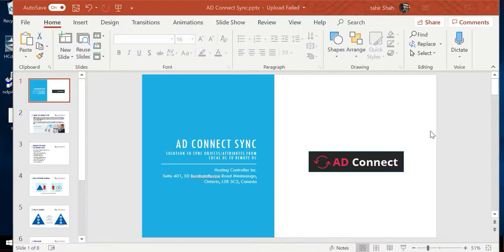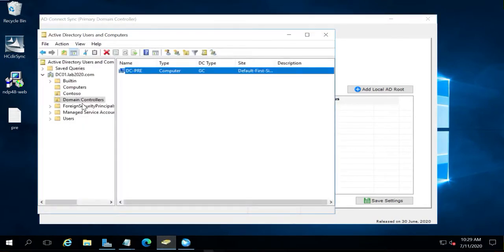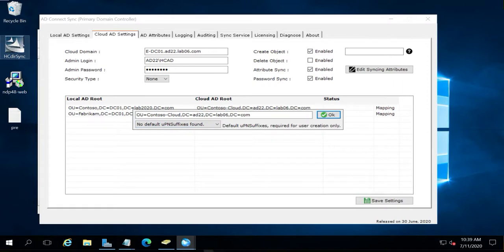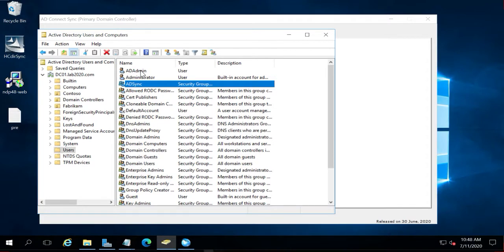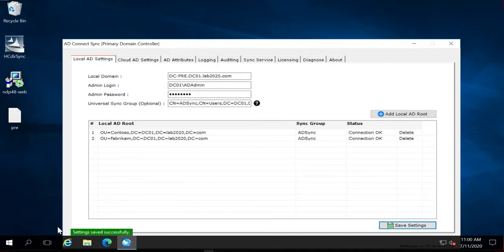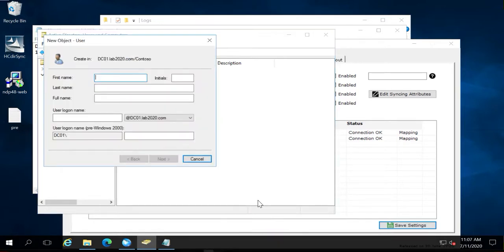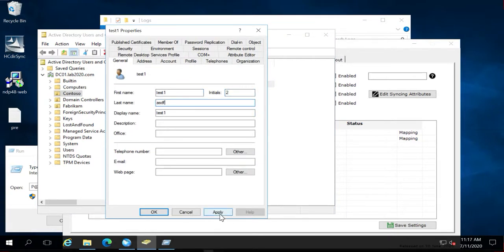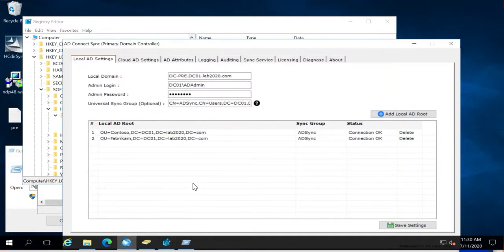How to install and Configure Active Directory Connect synchronization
Hosting Controller’s AD Connect Sync is a synchronization tool between two or more Active Directories. The source is a Microsoft Active Directory and the destination is usually a Microsoft Active Directory as well but can be any LDAP compliant Active Directory.

A common requirement for companies with an established on-premises Active Directory environment, is to have the existing on-premises users and groups linked in some way to a hosted or Cloud Active Directory. Likewise it's essential for large organizations providing Hosted Exchange and housing Active Directory infrastructures, to keep their internal and external Active Directories linked. HC Active Directory Synchronization tool is the smartest answer to all your sync needs.

Active Directory Synchronization
Hosting Controller ADSync Product
Syncing AD Attributes using HC ADSync tool